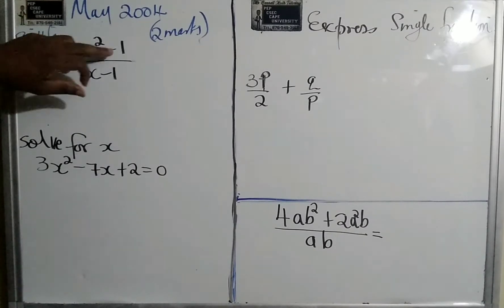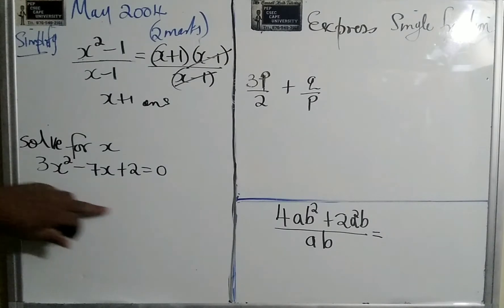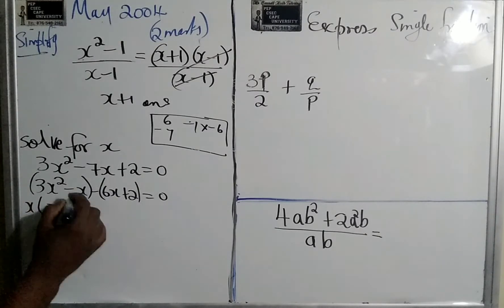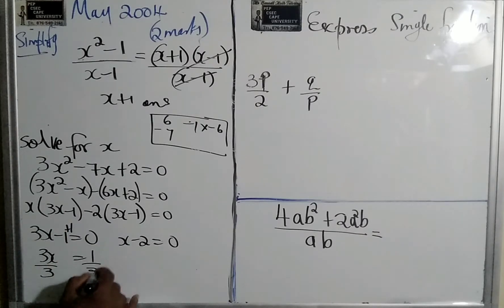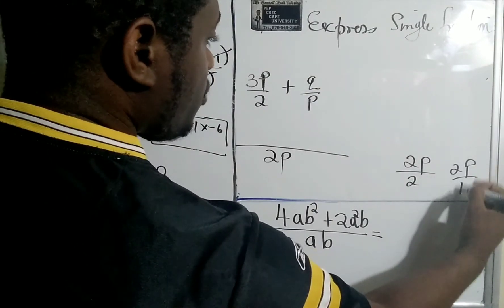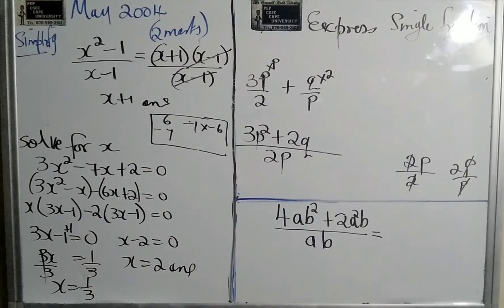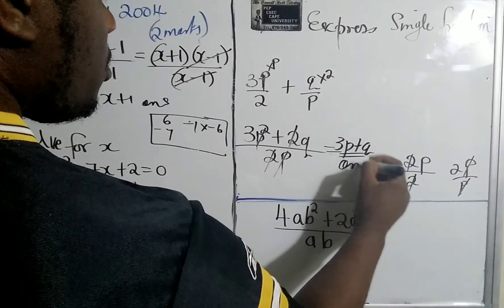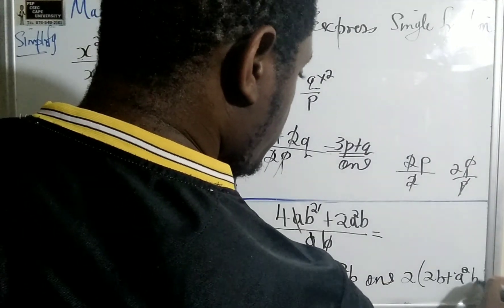CSEC MATHS MAY 2004